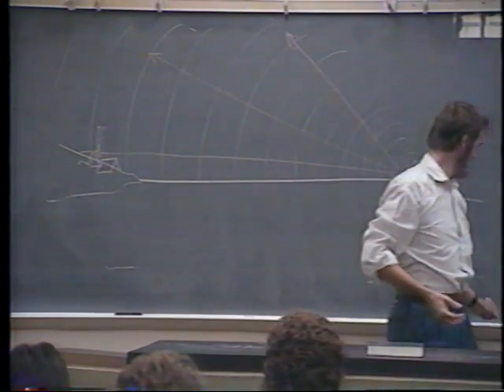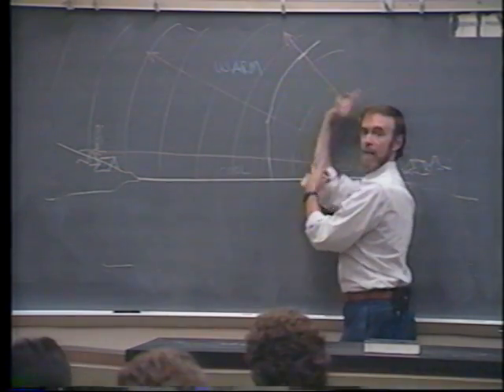PH Sound 2 2013_03_01_10_39_34